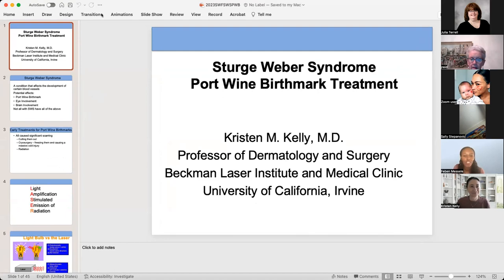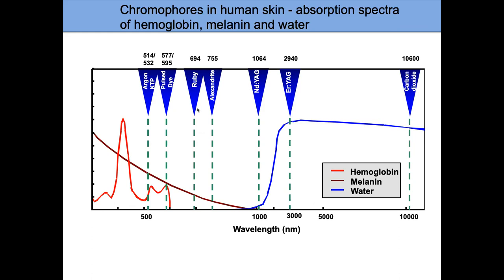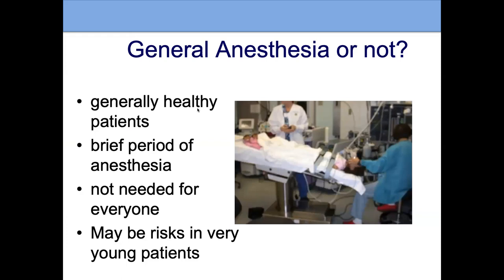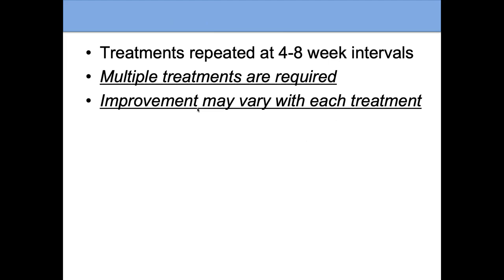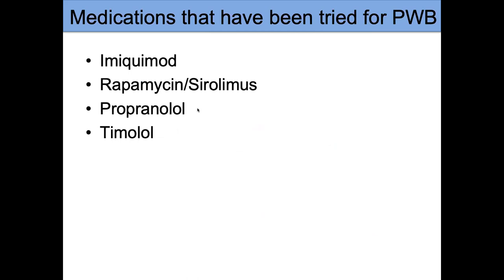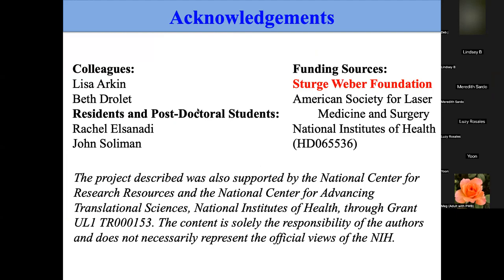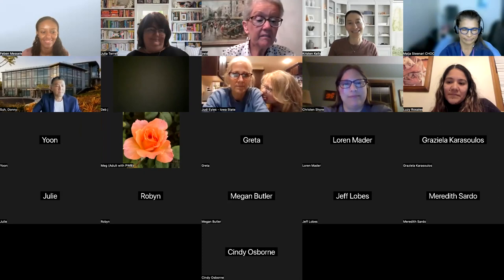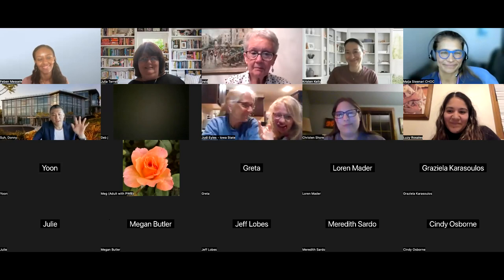UC Irvine Mini Summit: SWS Port-Wine Birthmark Treatment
In this session of our Educational Mini-Summit we are going to hear from the following presenter:

Kristen M. Kelly, MD
Professor of Dermatology and Surgery
Beckman Laser Institute and Medical Clinic
UC Irvine

Thanks to UC Irvine for presenting this Educational Mini Summit. UC Irvine is one of The Sturge-Weber Foundation’s Clinical Care Network members. To find a Clinical Care Team Member near you, visit our

The Sturge-Weber Foundation provides FREE educational events to all interested parties to learn more about Sturge-Weber Syndrome and related conditions.  Education Days are 3-hour virtual seminars on designated days.  Professionals from dermatology, ophthalmology, neurology, and other medical fields provide information on SWS, treatments, and new research being done to improve the quality of life for patients and caregivers. There is also an opportunity to ask questions and network with other patients and caregivers.

© The Sturge-Weber Foundation, October, 2023